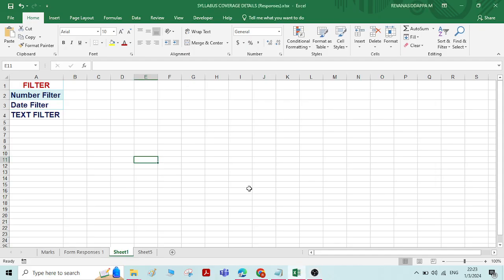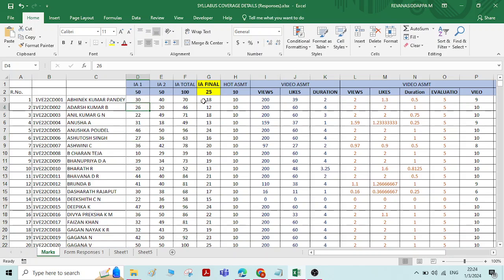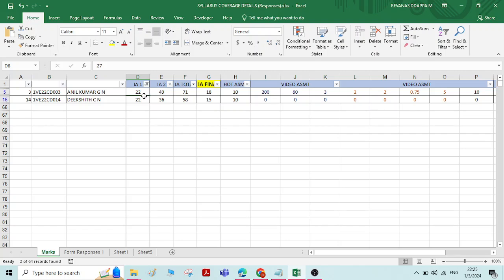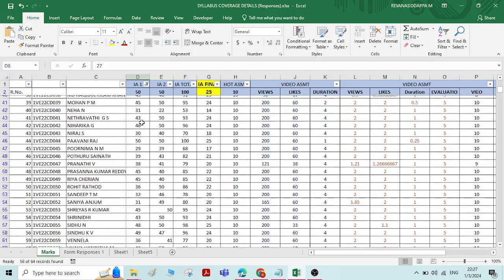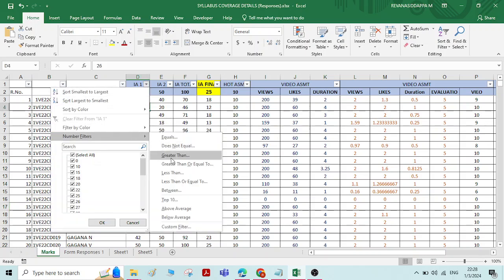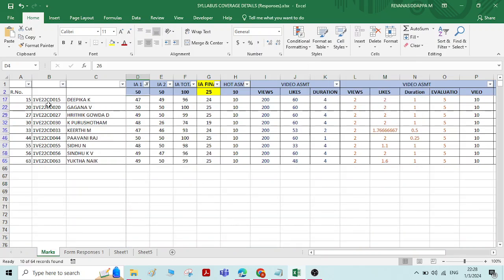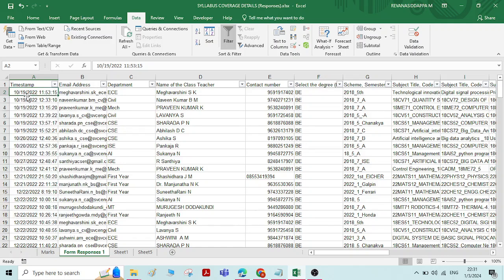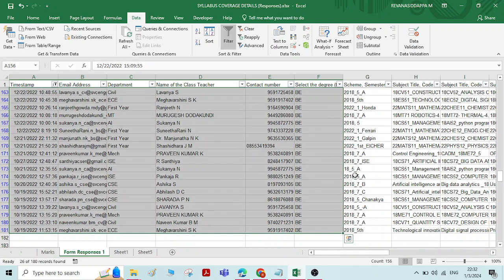HOW TO FILTER THE DATA IN EXCEL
HOW FILTER THE NUMBERS
HOW FILTER THE TEXT
HOW FILTER THE  DATE